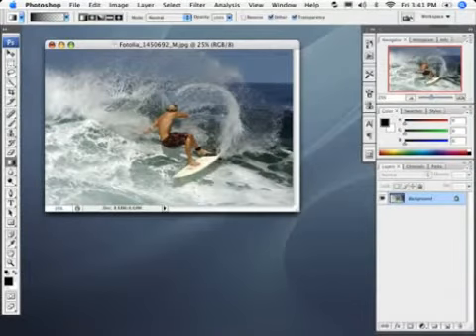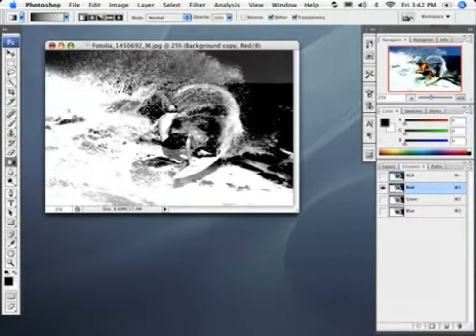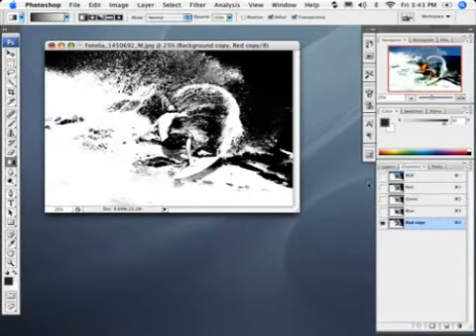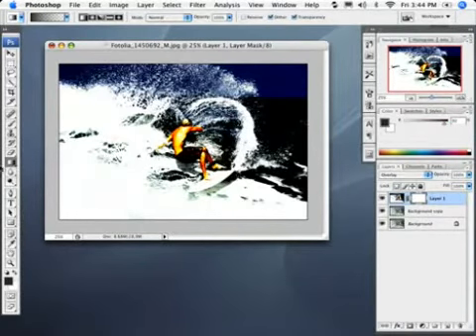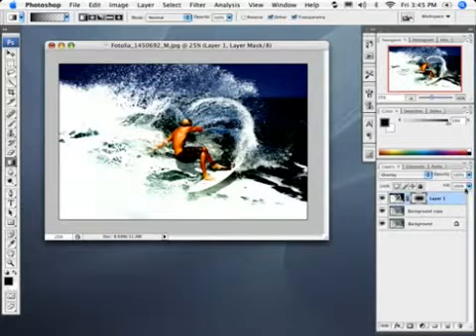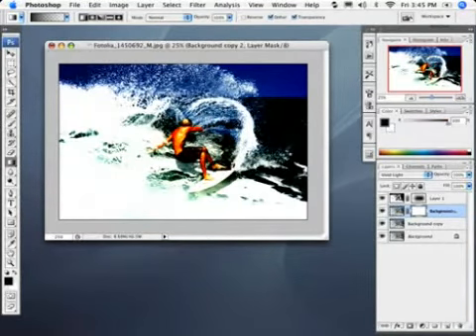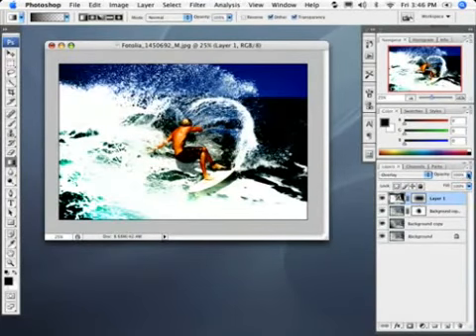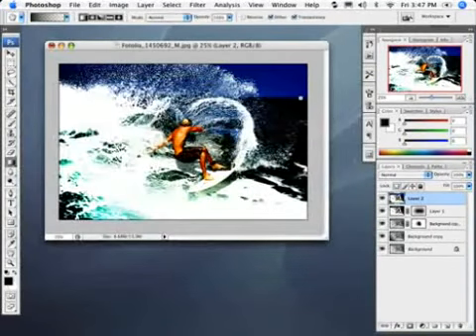A&F: Dramatic Color Effects In Adobe Photoshop...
Dramatic Color Effects In Adobe Photoshop...